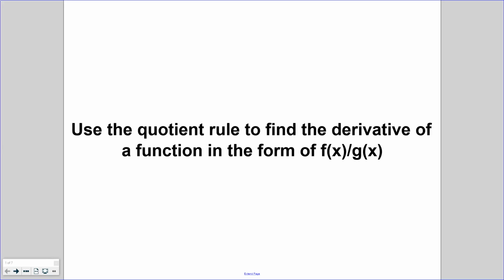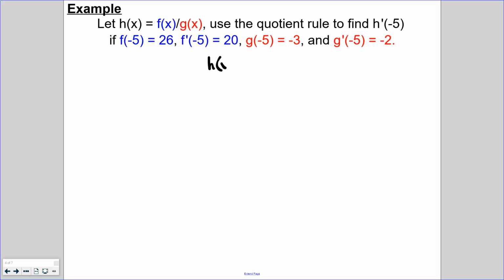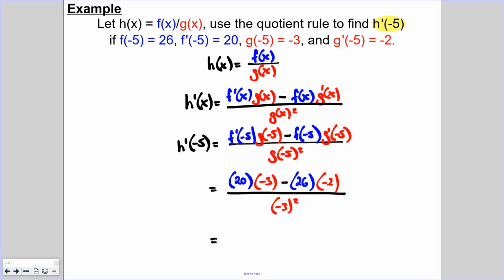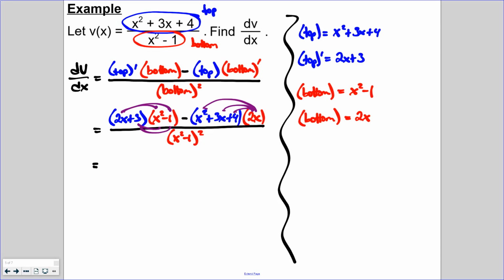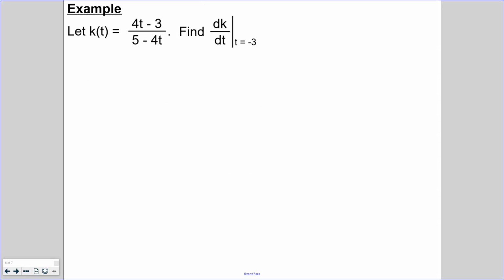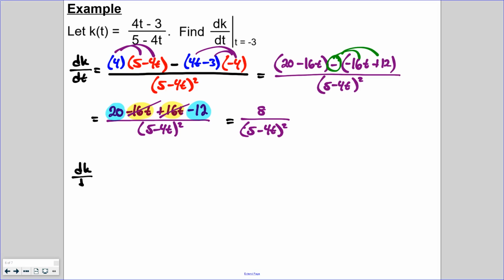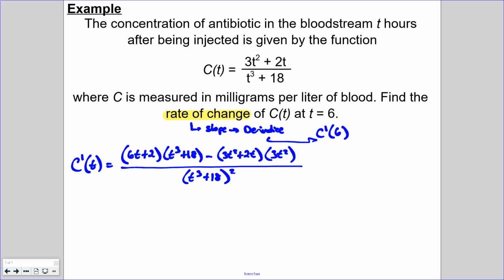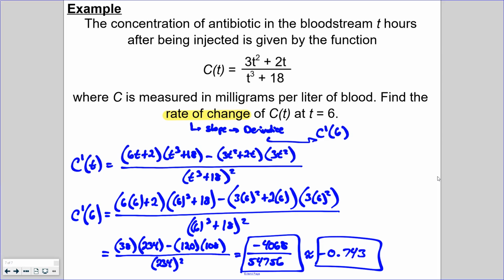Use the quotient rule to find the derivative of a function in the form f(x)/g(x)